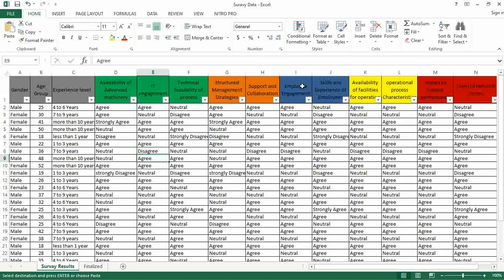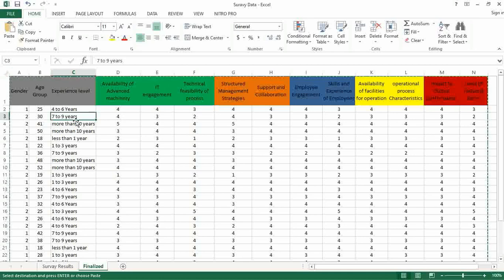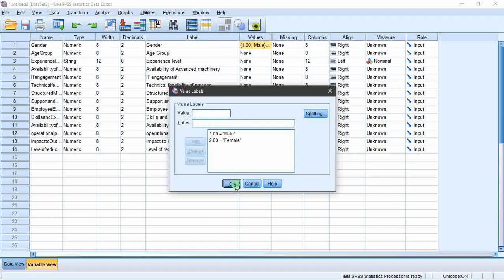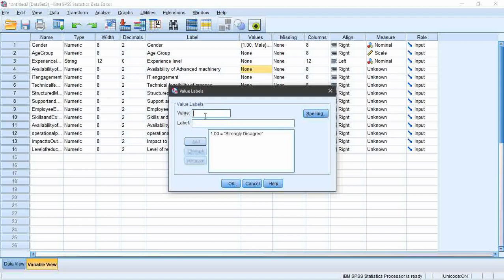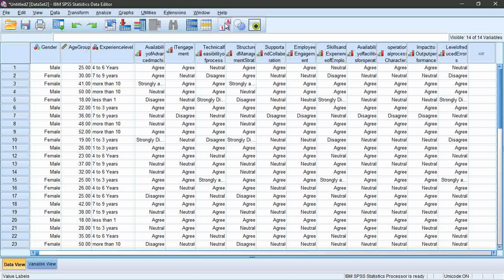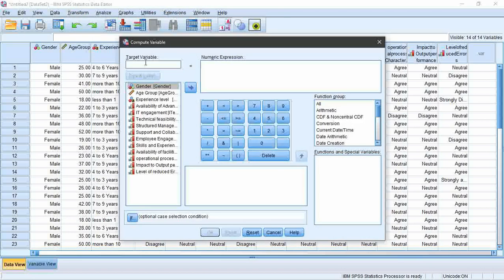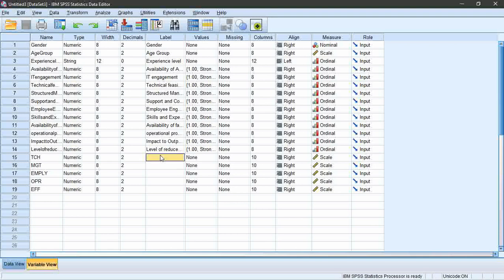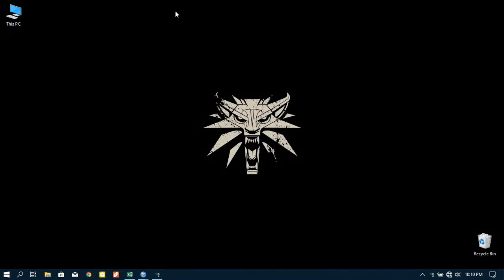How to Compute variables in SPSS for Likert scale data - Lesson 1 of Research Analysis and SPSS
How to Compute Likert Scale variables in SPSS. For Research Analysis. SPSS Tutorials. Made with LOVOAI